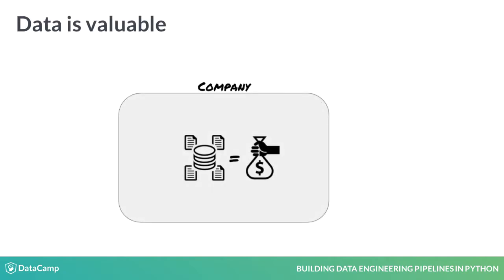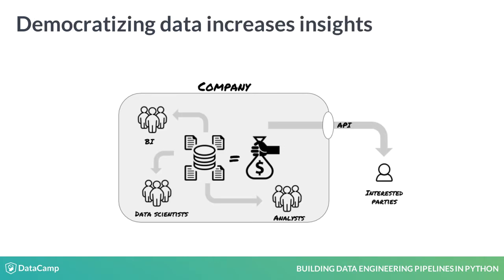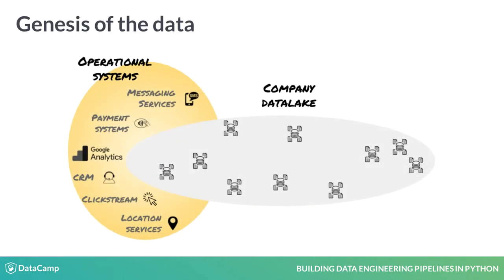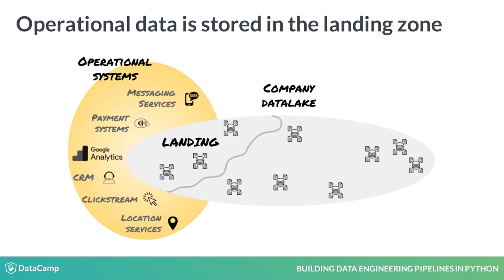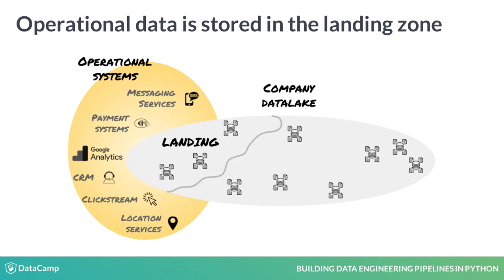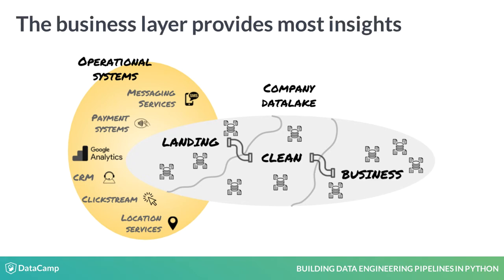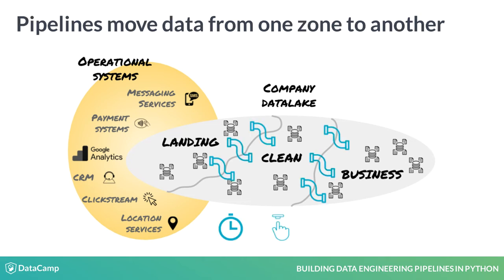Python Tutorial : Components of a data platform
Want to learn more? at your own pace. More than a video, you'll learn hands-on coding & quickly apply skills to your daily work.

Hi! I’m Oliver Willekens, a data engineer and instructor in this field at Data Minded. In companies today, people are trying to extract value from the tons of data they’re gathering. They’re doing this in an environment called “the data platform”, which is the start of our journey to create robust data pipelines.

While working through this course, you will learn
* how to ingest data into the data platform using the very modular Singer specification,
* the common data cleaning operations,
* simple transformations using PySpark,
* how and why to test your code,
* and how to get your Spark code automatically deployed on a cluster.
These are the skills you will be able to apply in a wide variety of situations. And because of that, it’s important that you standardize the approach. You’ll see how we do this.

Note that there is a lot to be said about each of these topics, too much to fit into one DataCamp course. This course is only an introduction to data engineering pipelines.

Many modern organizations are becoming aware of just how valuable the data that they collected is. Internally, the data is becoming more and more “democratized”:

It is being made accessible to almost anyone within the company, so that new insights can be generated. Also on the public-facing side, companies are making more and more data available to people, in the form of e.g. public APIs.

The genesis of the data is with the operational systems, such as streaming data collected from various Internet of Things devices or websession data from Google Analytics or some sales platform. This data has to be stored somewhere, so that it can be processed at later times. Nowadays, the scale of the data and velocity at which it flows has lead to the rise of what we call “the data lake”.

The data lake comprises several systems, and is typically organized in several zones. The data that comes from the operational systems for example, ends up in what we call the “landing zone”. This zone forms the basis of truth, it is always there and is the unaltered version of the data as it was received. The process of getting data into the data lake is called “ingestion”.

People build various kinds of services on top of this data lake, like predictive algorithms, and dashboards for A/B tests of marketing teams. Many of these services apply similar transformations to the data. To prevent duplication of common transformations, data from the landing zone gets “cleaned” and stored in the clean zone. We’ll see in the next chapter what is typically meant by clean data.

Finally, per use case some special transformations are applied to this clean data. For example, predicting which customers are likely to churn is a common business use case. You would apply a machine-learning algorithm to a dataset composed of several cleaned datasets. This domain-specific data is stored in the business layer.

To move data from one zone to another, and transform it along the way, people build data pipelines. The word comes from the similarity of how liquids and gases flow through pipelines, in this case, it’s just data that flows.

The pipelines can be triggered by external events, like files being stored in a certain location, on a time schedule or even manually.

Usually, the pipelines that handle data in large batches, are triggered on a schedule, like overnight. We call these pipelines Extract, Transform and Load pipelines, or ETL pipelines in short.

There are typically many pipelines existing. To keep good oversight, these are triggered by tools that provide many benefits to the operators. We’ll be inspecting one such tool, the popular Apache Airflow, in the last chapter.

Good, now that you have a high-level overview of the data platform, let’s see how we can use it.